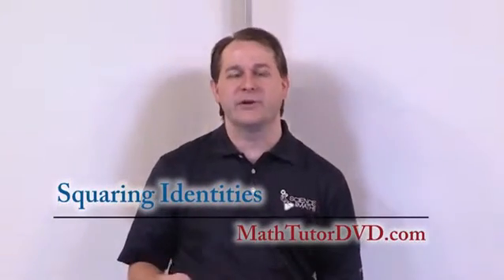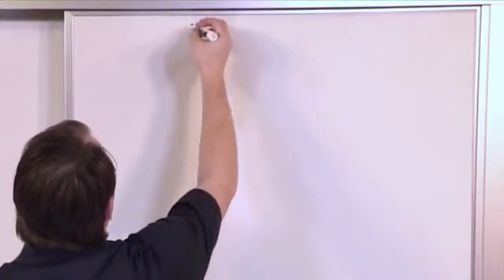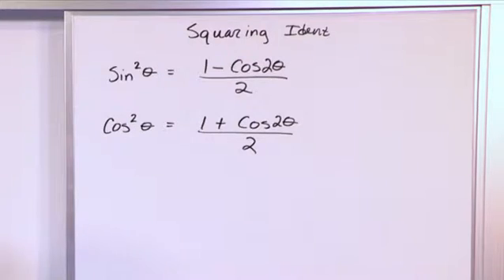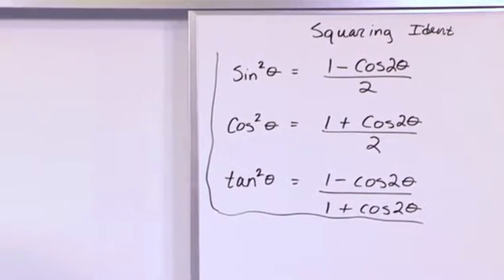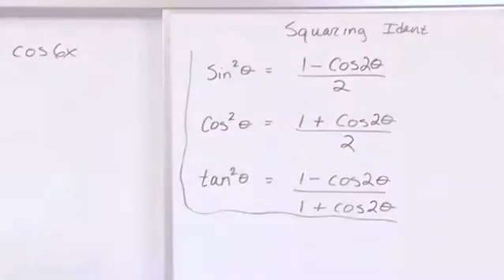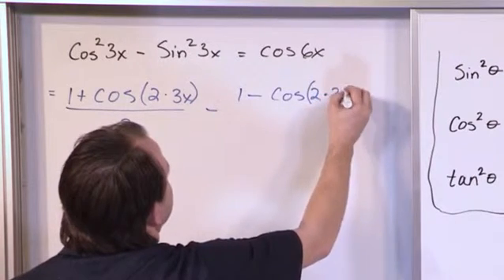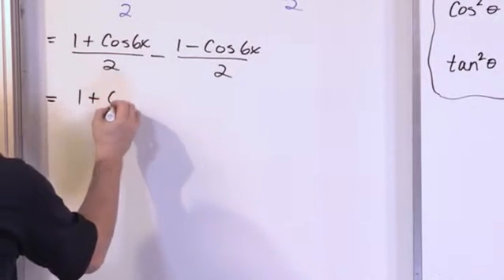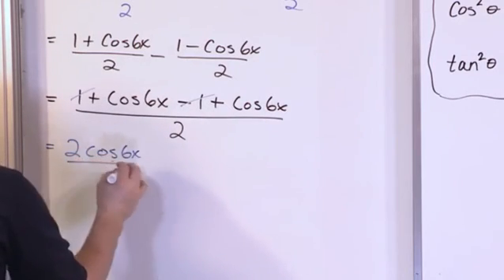Lesson 12 - Squaring Identities (Trig & PreCalculus)